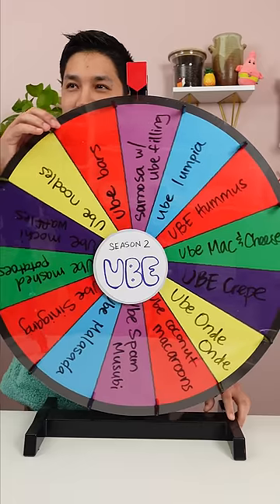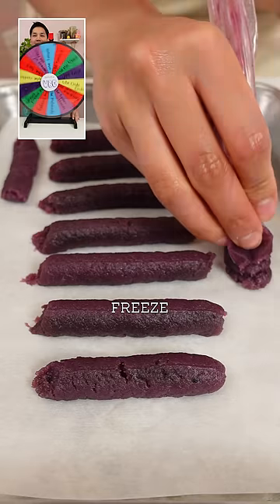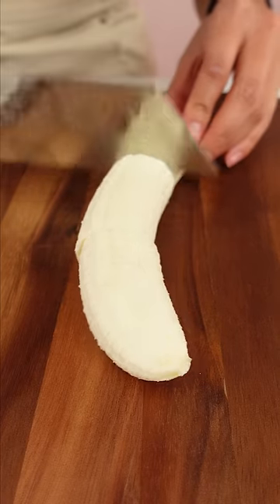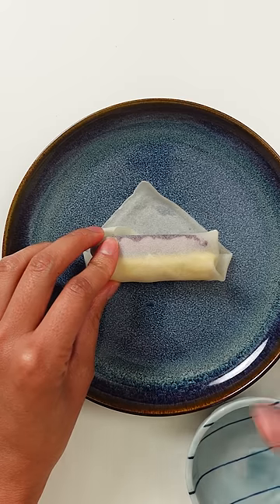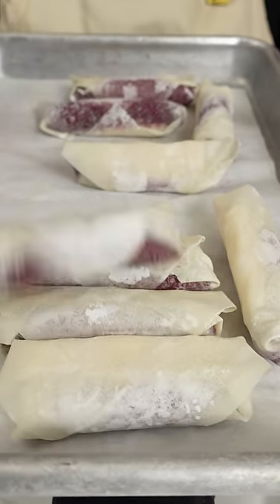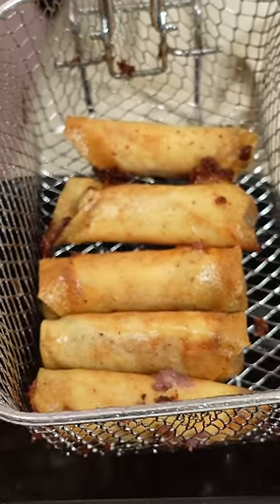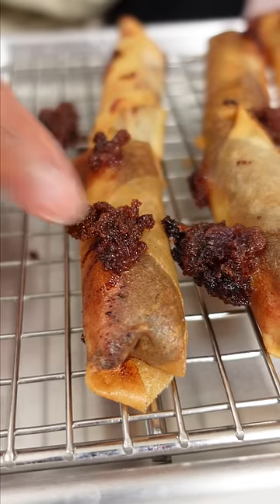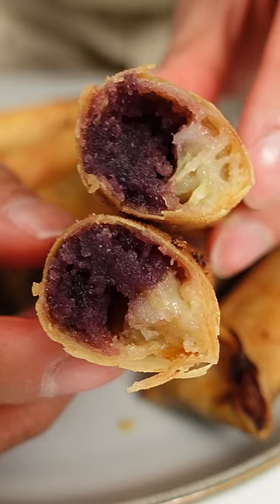Ube Recipe #2 (Filipino Purple Yam)